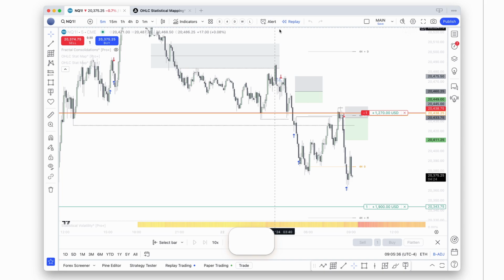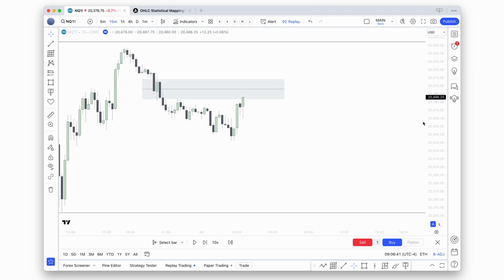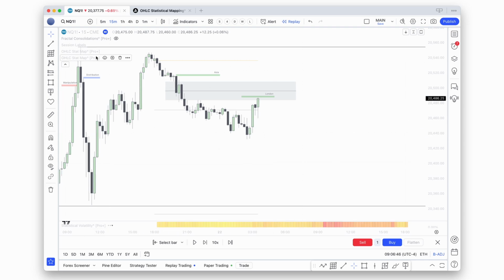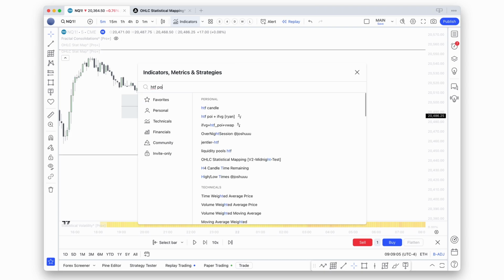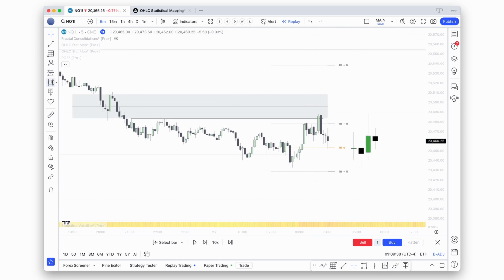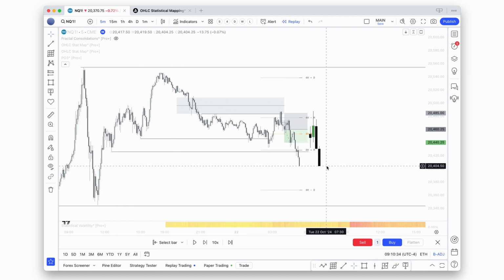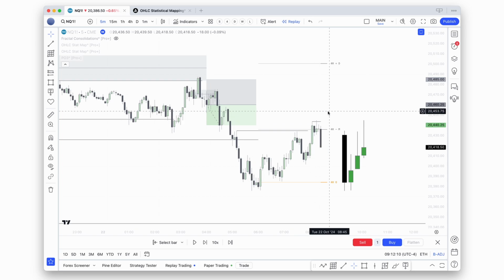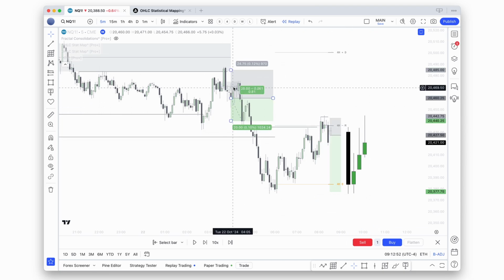How I used Statistics on these Shorts 🔬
This video is a short summary of my thought process behind two short positions I traded on NQ.
I used Statistical Reversal Levels calculated by the OHLC StatMap tradingview indicator.

00:00 Framework
02:00 First trade
05:00 Second trade

--TAGS--
StatMap Trading Statistical Mapping StatMap Stat Map Statistical Trading